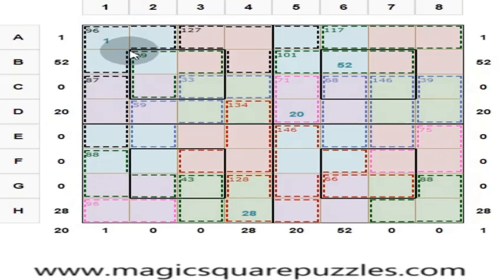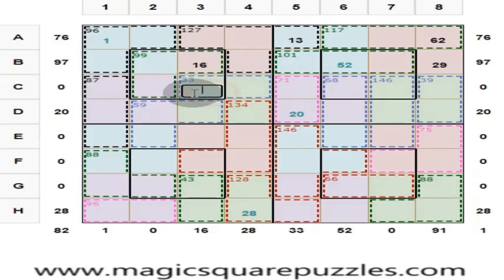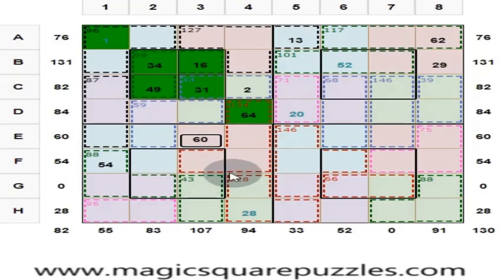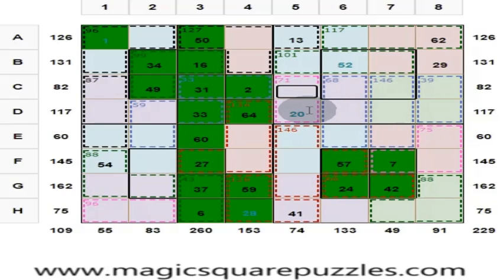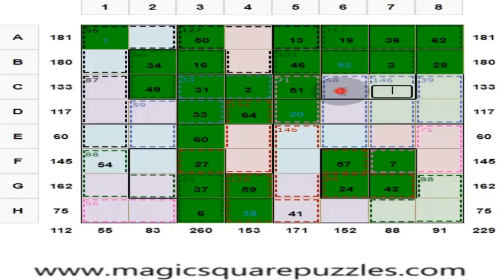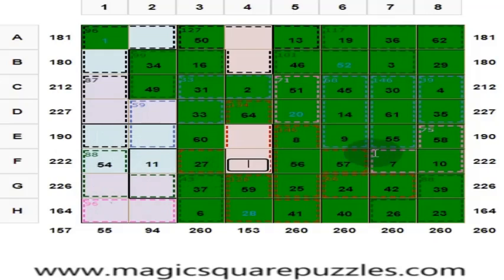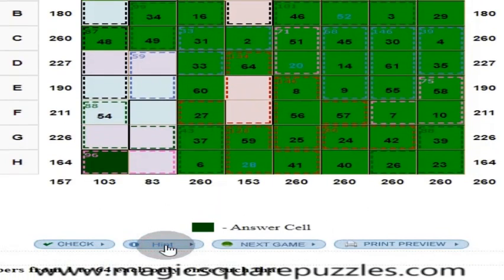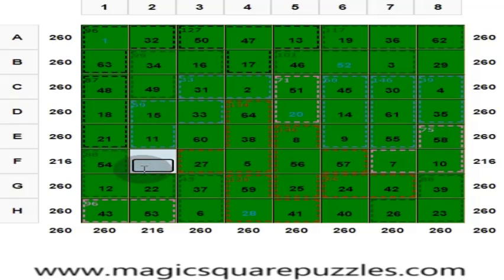Get Creative With Magic Squares | Calculate Without Calculators | Arithmetic Puzzle | Logic Puzzle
To solve this puzzle go to this link.

There is rhapsody, there is music in the arrangement of numbers. There is dance in the arrangement of numbers, which you can visualize in your mind.

The Magic Square is part of Mathematics. Magic Square Puzzles are hypnotic. They are hypnotic Magic squares because of the arrangement of numbers.

These magic square puzzles are enigmatic, in the sense that they keep puzzling you forever.

Magic square puzzles are enchanting puzzles. Magic Square puzzles are mysterious.

There is a beauty in the arrangement of numbers.
Get Creative with Magic Squares.

The ancient Indians had associated some mysticism with the Magic Squares. They have used to make astrological predictions. In the middle east countries also they were used to make a talisman.

If you solve these puzzles, you will come out of the fear for Mathematics.

1) Each row, column, and two main diagonals of each 4x4 sub square gives the magic sum of 130.

2) Each 2 x 2 square marked in the same color gives the sum of 130.

3) The center 2 x 2 marked in the black border in each 4x4 sub square gives a sum of 130.

4) Group of cells in boxes within dotted lines is a cage.

Cage sum is mentioned at the top in respective colors.

By solving these puzzles, you will be able to do calculations in mind.

Nowadays, students fear Mathematics. All their fear will be gone in an instant.

These Magic Square Puzzles are unique in the sense they are a new genre of puzzles.

These are unique puzzles in a sense they involve both Arithmetic and Logic.

 Though these puzzles involve both Arithmetic and Logic, they are straightforward and straightforward puzzles if you understand the rules.

Once you start doing the puzzles, you will start doing all the Arithmetic operations like Addition and Subtraction in your mind itself.

Your fear for Mathematics will vanish. Instead of I HATE Mathematics you will say I LOVE Mathematics. This is a copyrighted puzzle. Give a good rating and review to this puzzle on YouTube as well as in the Play store.

I have taken these puzzle sessions in many schools for students from 6th standard to 10th standard. All the children love these puzzles, and they very soon can come out of fear for mathematics and do mental addition and subtraction.

Kindly suggest these puzzles to your near and dear ones and promote these puzzles. These puzzles would help humanity, and with that aim and passion, I have created all these things with my shoestring budget.

I come from a very middle-class family, and God gave me these puzzles, and I somehow want to give them to the world at large.

Kindly help me in this endeavor since it would help your own children or students struggling with Mathematics.